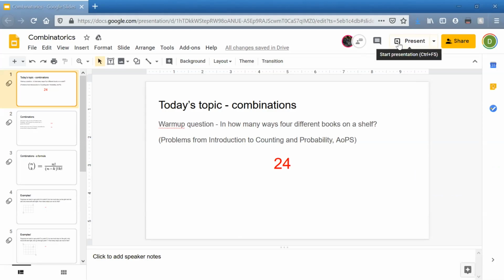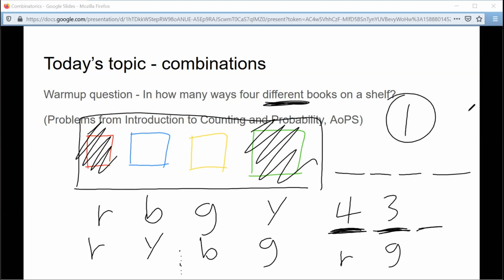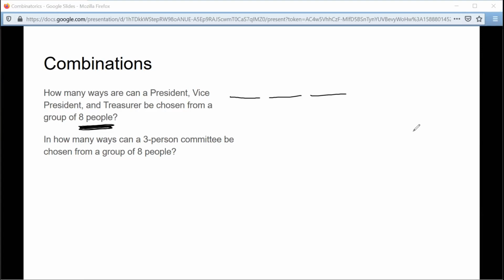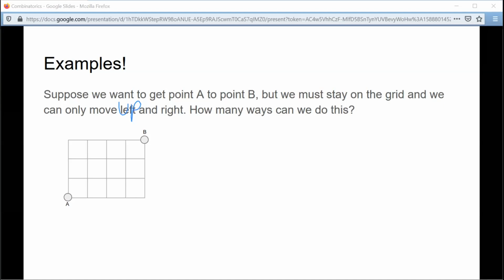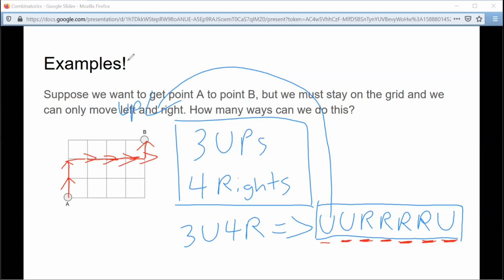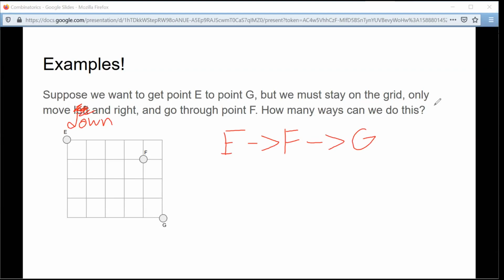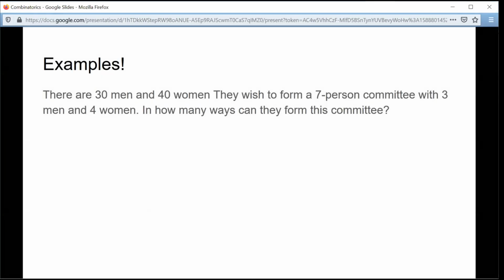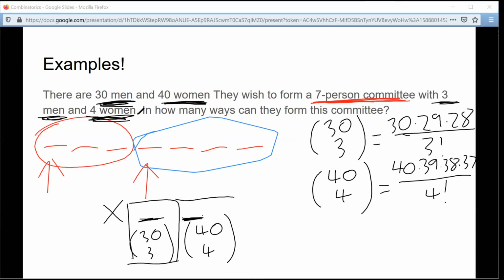Counting Basics: Beginner Contest Math 5/6/20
Alphademic Learning tutor Daniel Zhang teaches "Counting Basics" in his fifth Beginner Contest Math class.